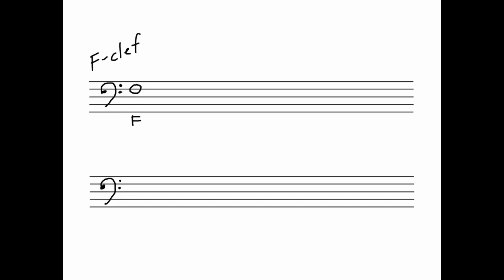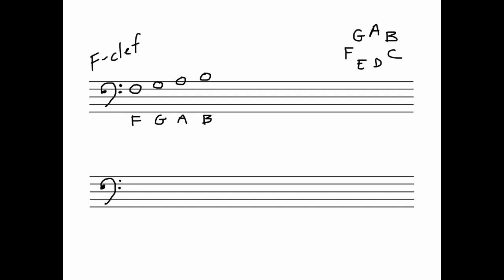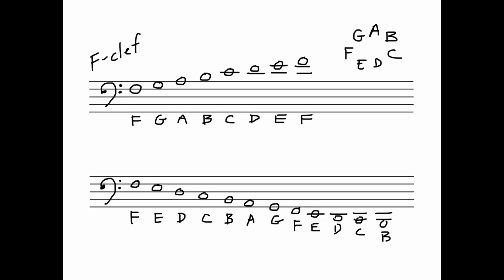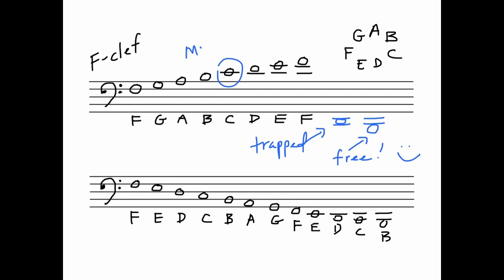Bass Clef 1/2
Notation Worksheet #5 - Bass Clef

This video covers:
- bass clef, F-clef
- note circle
- naming notes in sequence
- mnemonics for memorizing lines and spaces
- how to draw a bass clef